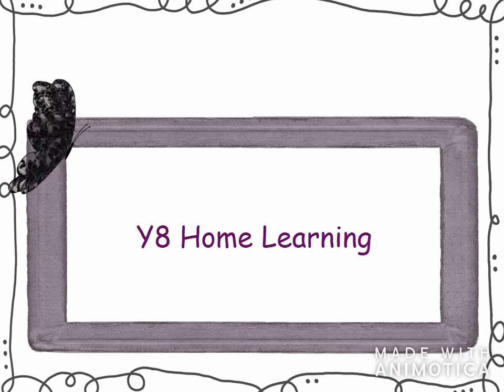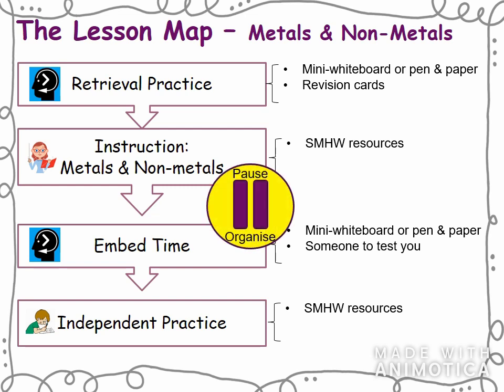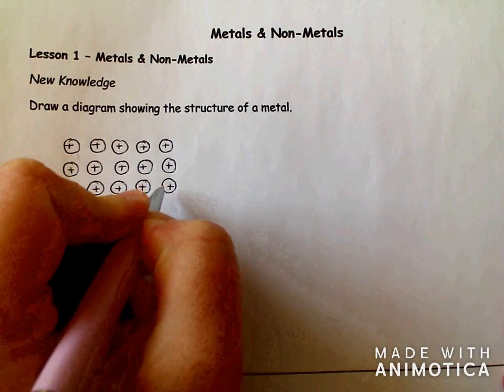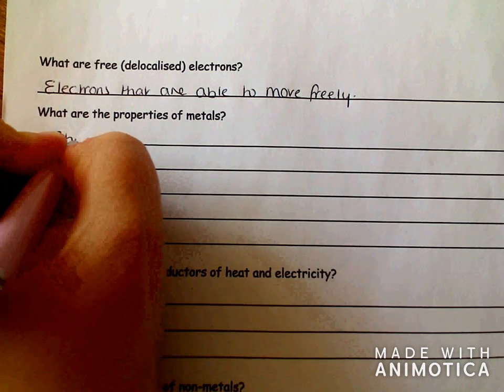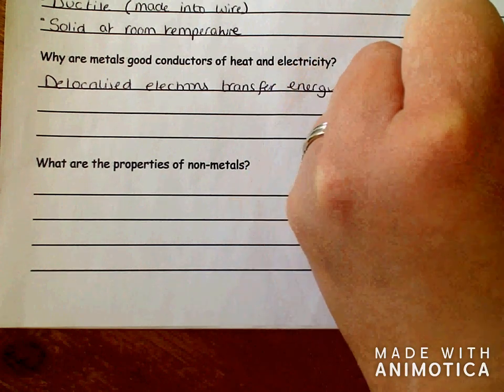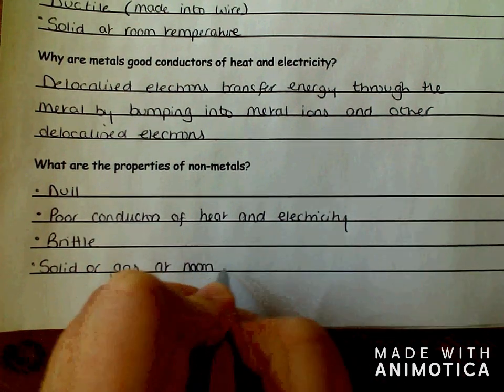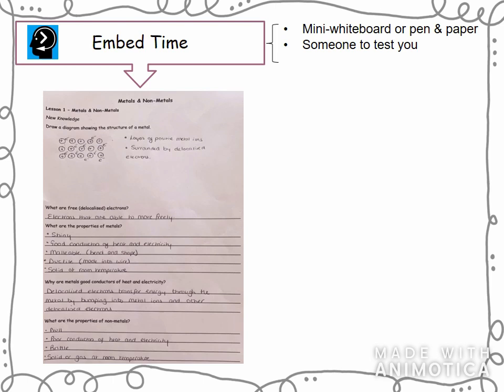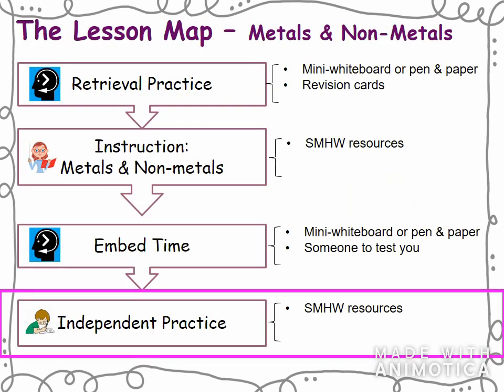KS3 Metals & Non-Metals - Lesson 1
Lesson covering the structure of metals along with the properties of metals and non-metals.